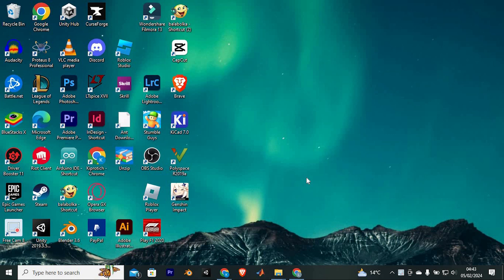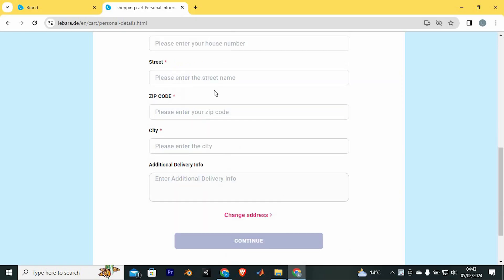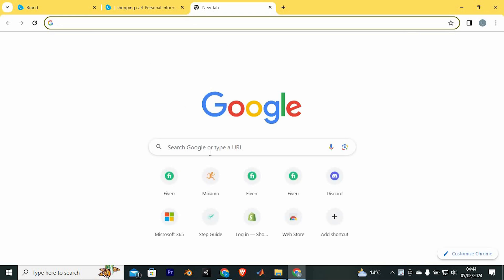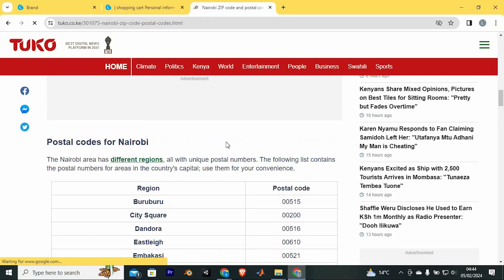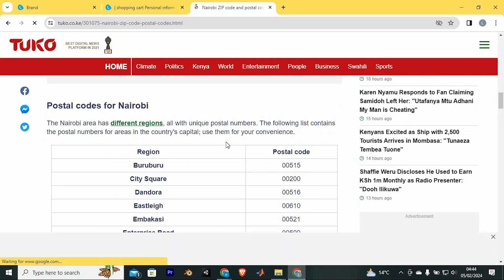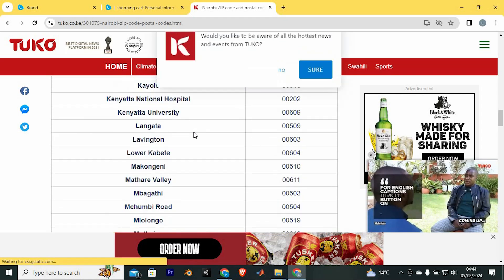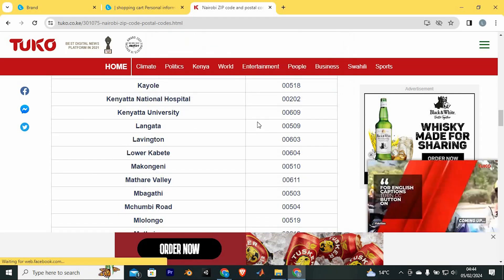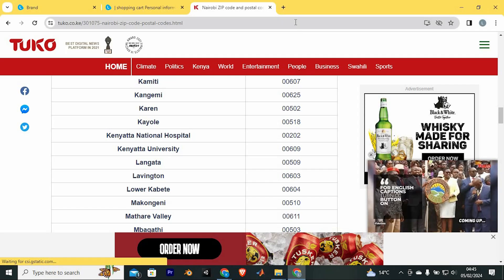How To Get Zip Code in Sim Registration (2025) - Easy Fix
Can’t complete your SIM registration because you don’t know your ZIP code? This video shows you how to get the zip code in SIM registration quickly.
Never get stuck on address validation again—learn the exact steps to find the right ZIP code for your SIM card activation.

ZIP code errors usually come from forgotten address details or format mismatches, impacting new subscribers and travelers alike. Whether you need a SIM card zip code lookup or SIM registration postal code help, these methods work for all major carriers and devices.

➤ SIM registration zip code lookup on Verizon website
➤ find zip code for SIM registration in AT&T mobile app
➤ get zip code for SIM card registration on T-Mobile app
➤ lookup address zip code for SIM registration on iPhone settings
➤ find ZIP code in SIM registration via Android settings
➤ verify ZIP code for SIM registration on Vodafone portal
➤ use Google Maps to get ZIP code for SIM activation
➤ locate postal code for SIM registration on desktop browser

Applies to: SIM registration on carrier websites and mobile apps (Android and iOS).